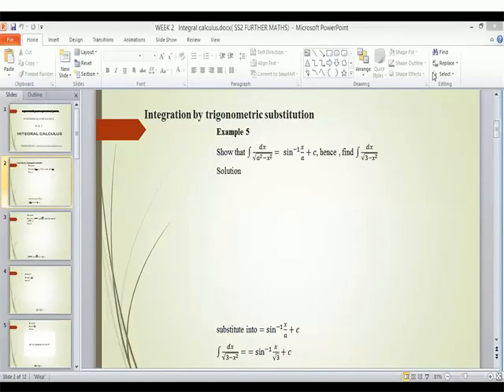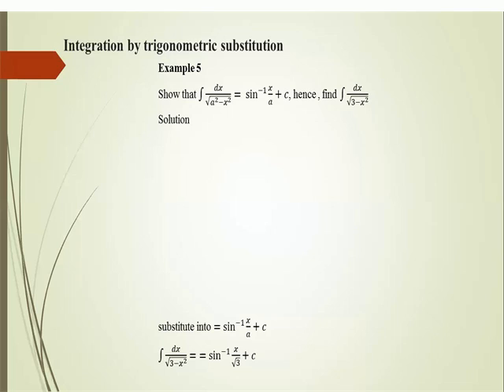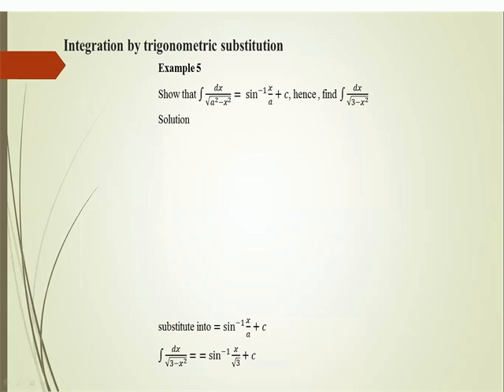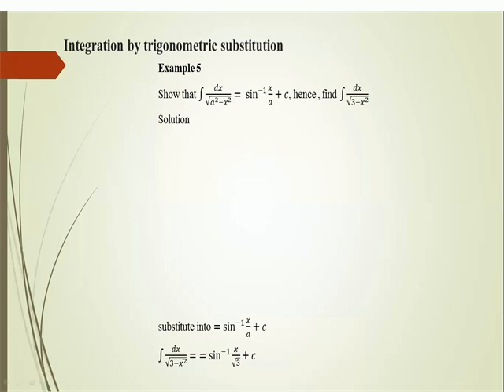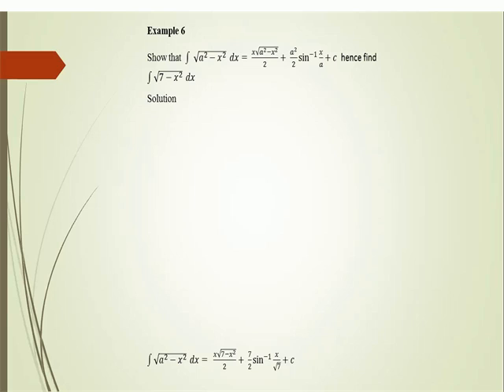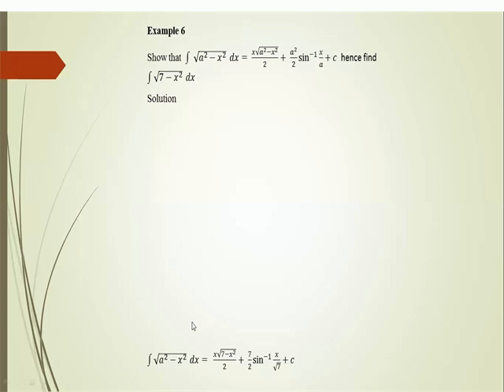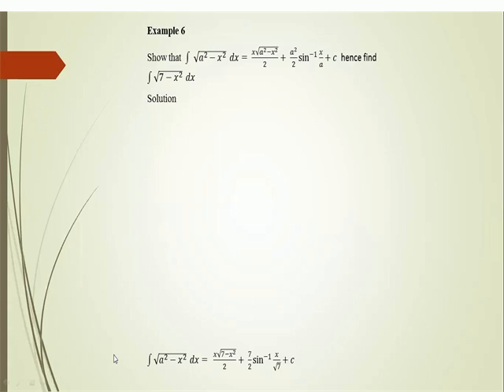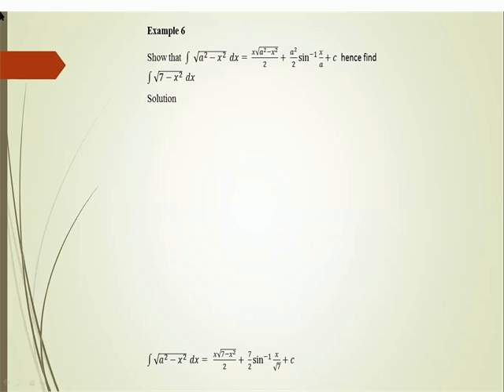INTEGRATION BY SUBSTITUTION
Integration by substitution simplified.